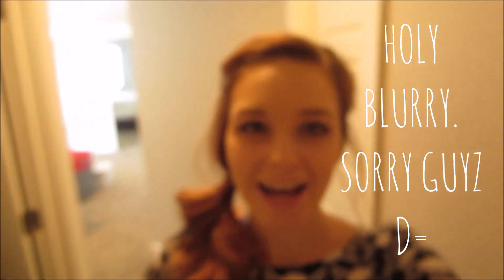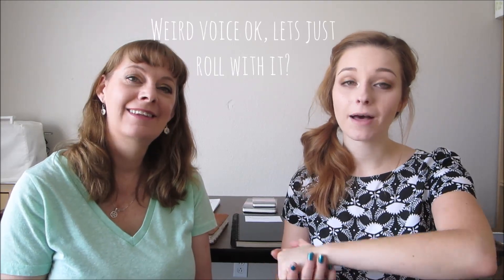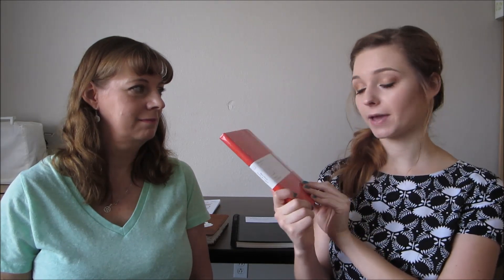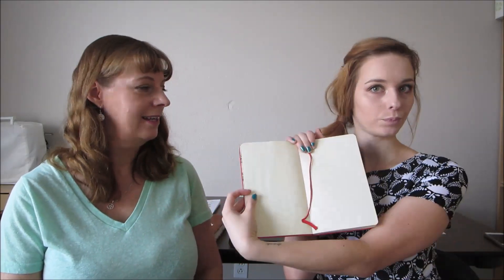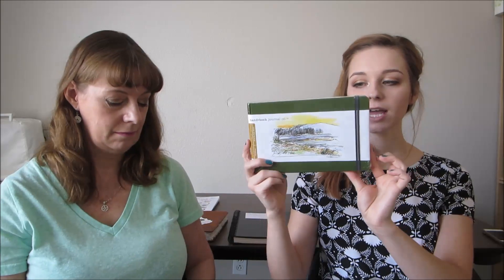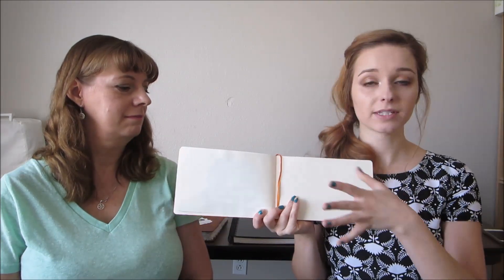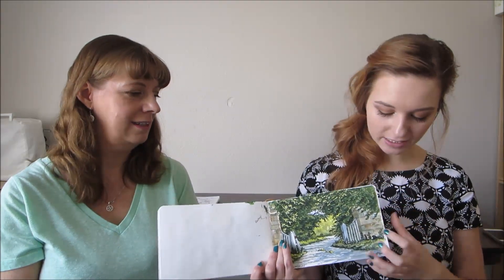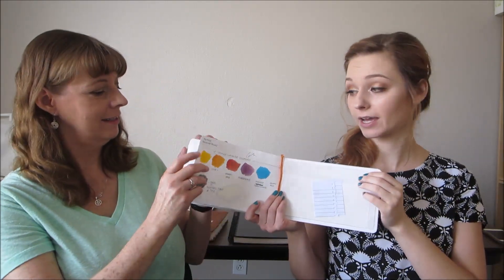The Big Sketchbook Review - Featuring My Mum!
I hope you all liked seeing this video, found it helpful, and enjoyed something a little different! Let me know how you liked my mum on the channel, I think it's loads of fun!